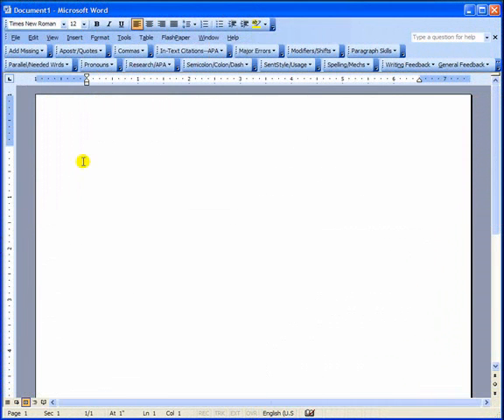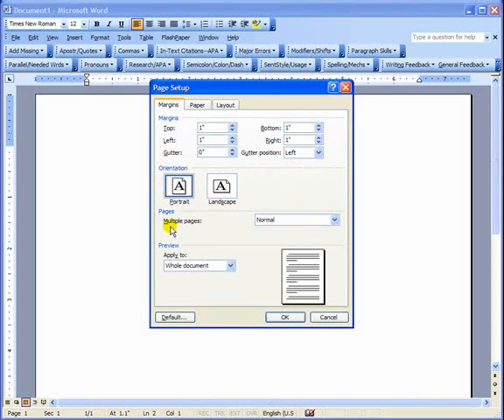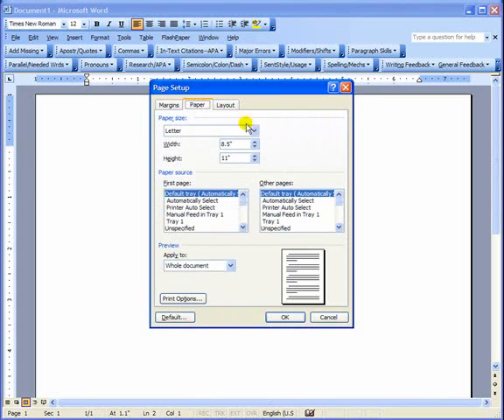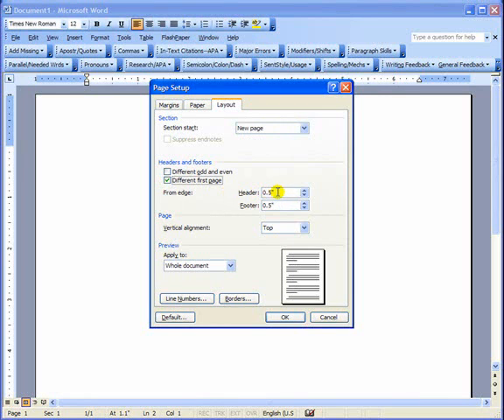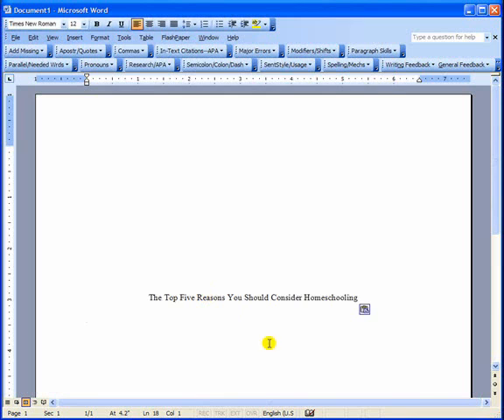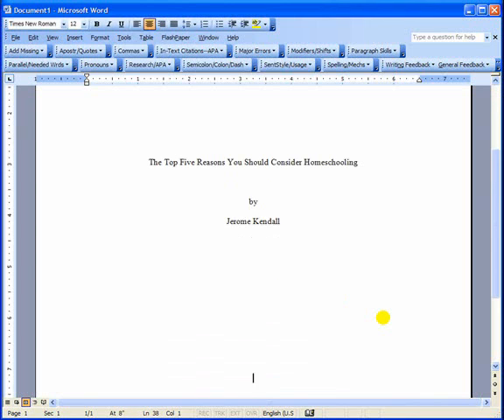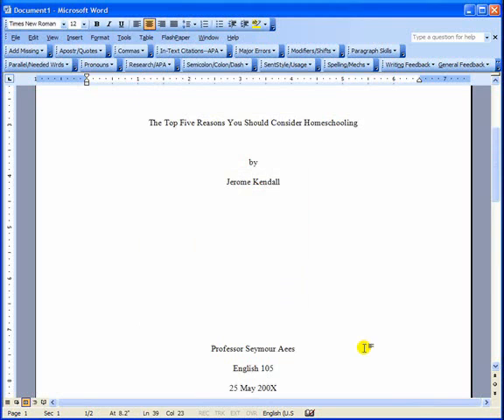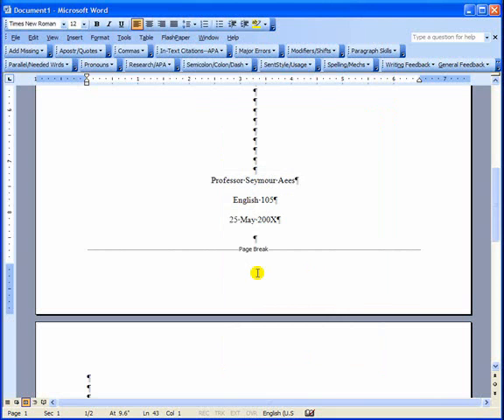MLA Citation Format, Part 1--Put Your Papers & Essays in Perfect MLA Style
MLA manuscript settings for a research paper in Modern Language Association (MLA) style. Also covers in-text citation formatting style (when, where and how to cite) and the Works Cited page.